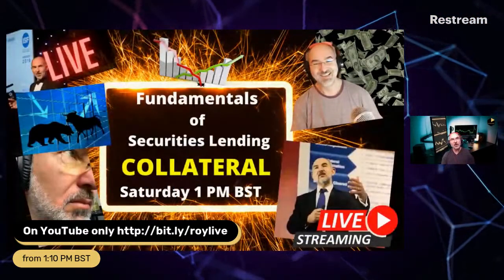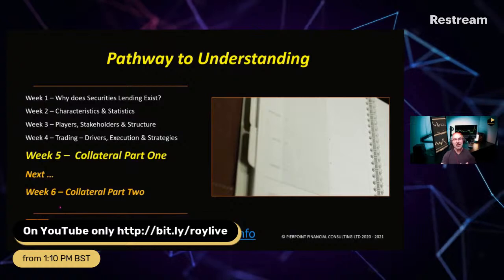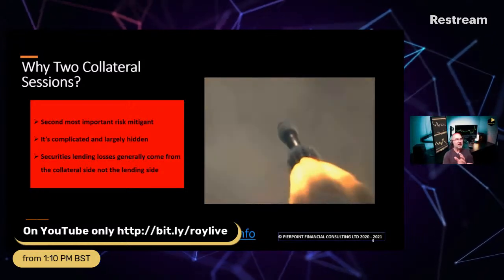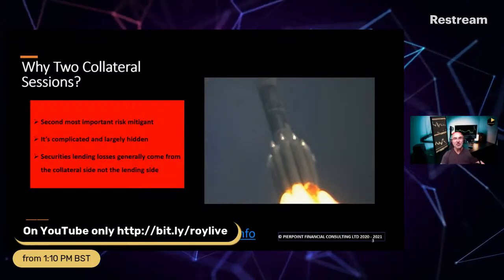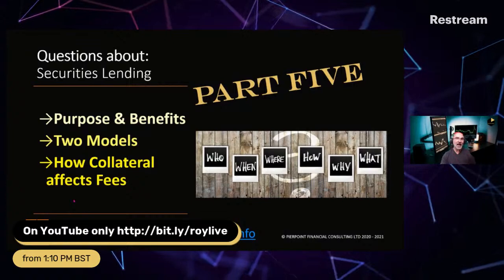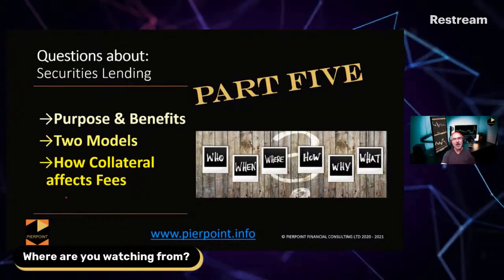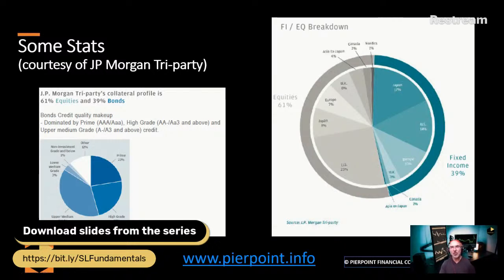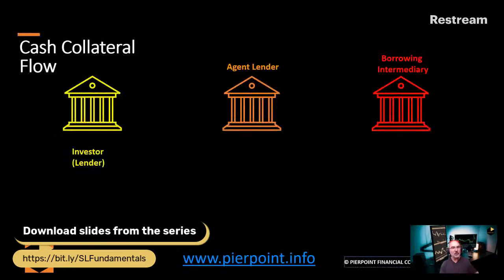Collateral in Securities Lending - Fundamentals 2021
This week it's part one of two parts on Securities Lending Collateral.  In this video, Roy Zimmerhansl will take viewers through the purpose and benefits of collateral, the two models that are used in markets and how the type of collateral impacts fees.

Timestamps:
00:00 Opening
04:03 Pathway to Understanding
05:01 Why Two Collateral Sessions?
08:30 Questions about Securities Lending
9:31 Collateralisation Benefits
17:07 Two Models
22:53 Collateral Grid
27:34 Some stats
33:02 Want to learn more?
33:50 Cash Collateral Flow
38:57 Non-Cash Collateral Flow
42:33 Collateral Considerations
45:22 Wait there's more!
46:16 Summary
48:59 Closing Comments

If you get value from our content and want to show us your appreciation, why not Buy us a Coffee

We will take live questions about the sessions, but if the question is unrelated to that week's lesson, viewers can email questions to and we will reply directly and separately.